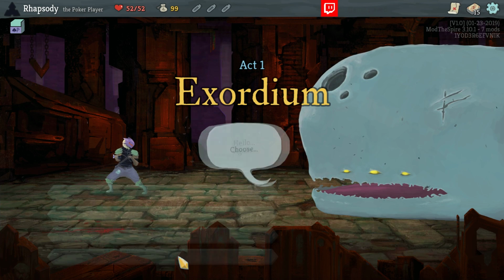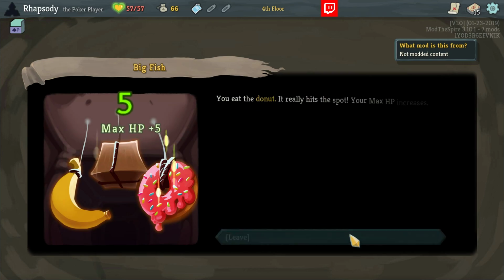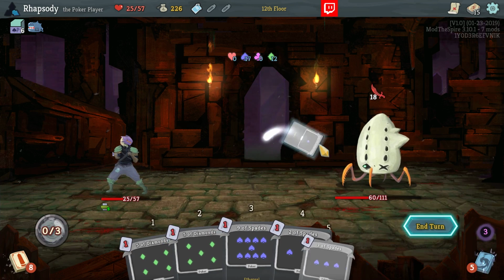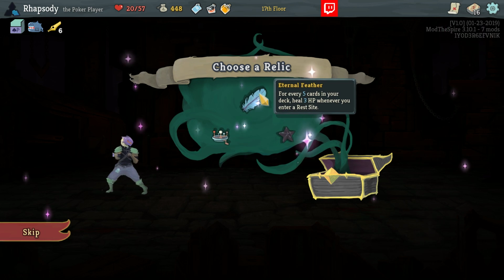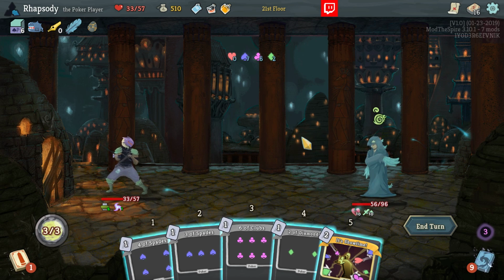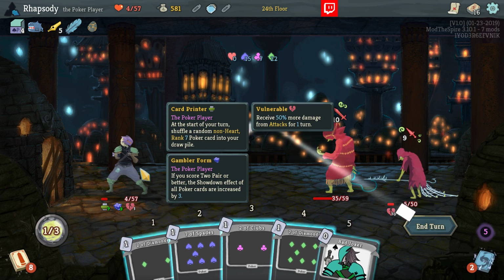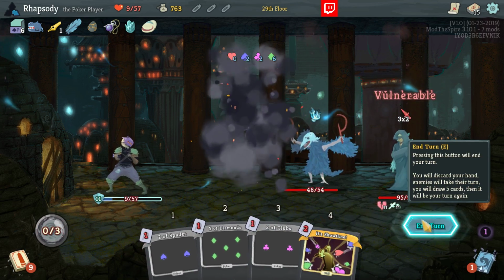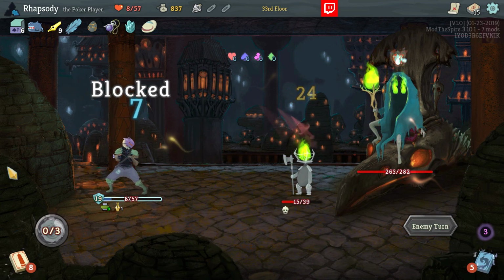Let's Play Slay the Spire Modded: NEW CHARACTER | The Poker Player - Episode 222